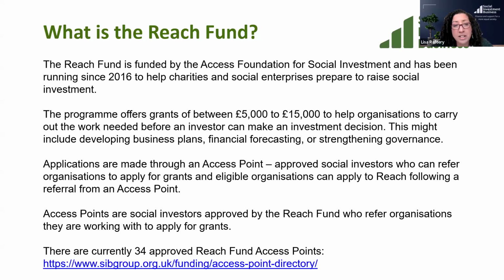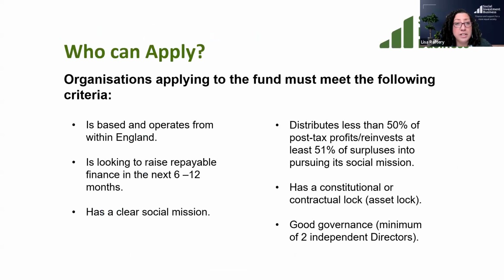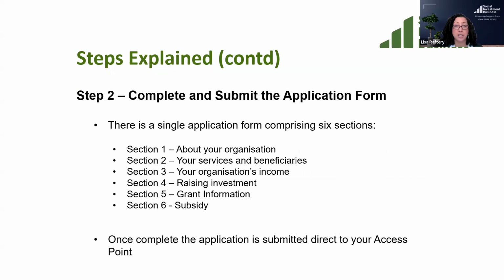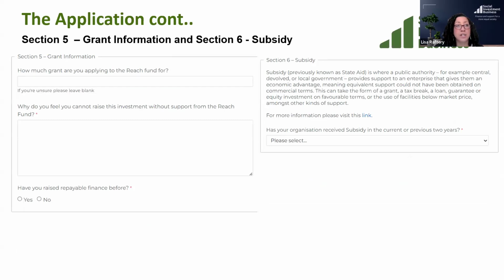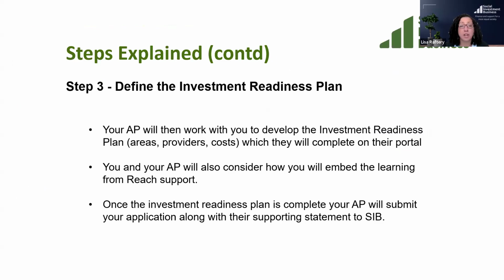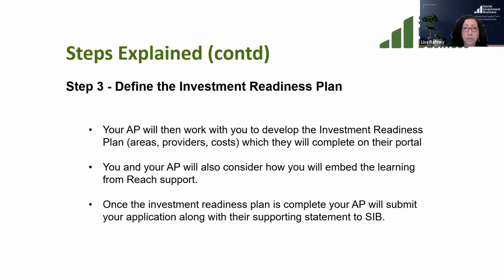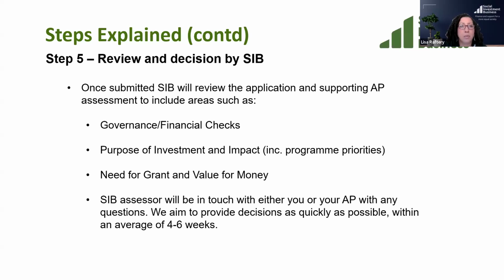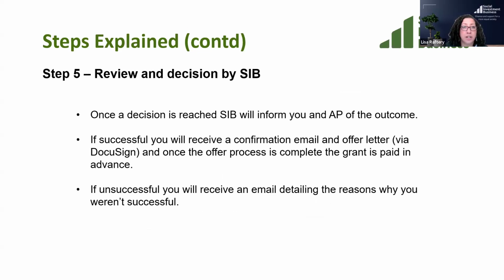The Reach Fund Application Process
In this short webinar, we explain more about the Reach Fund application process and how to apply.

To find out more about the Reach Fund, visit our